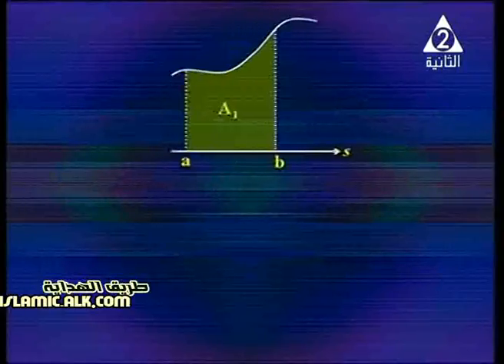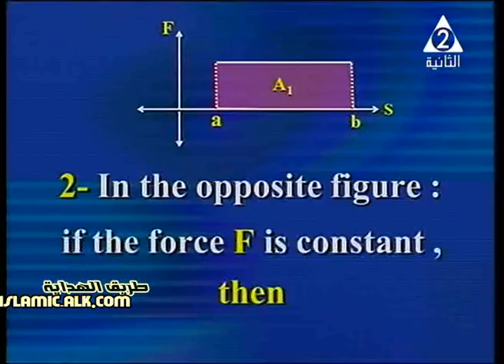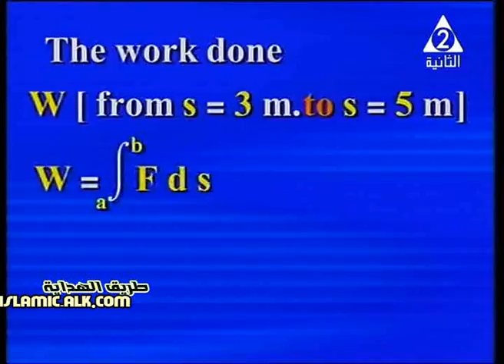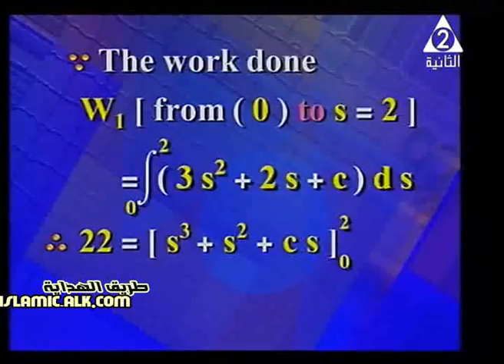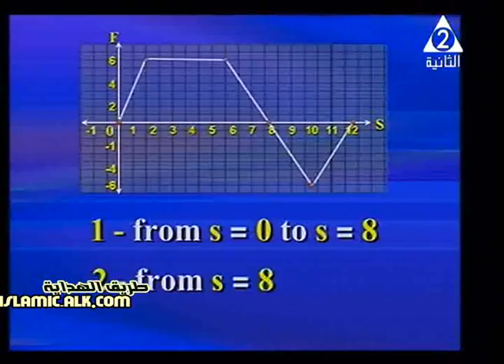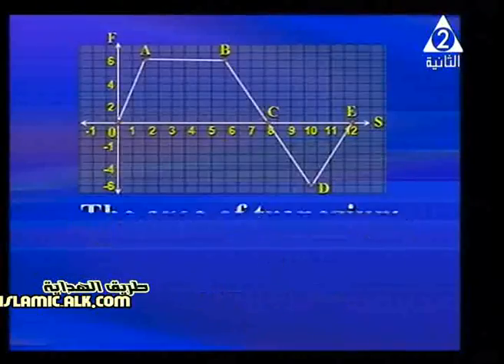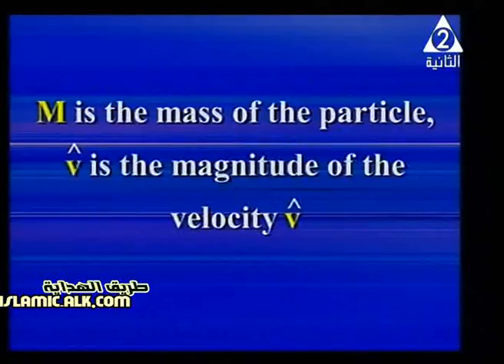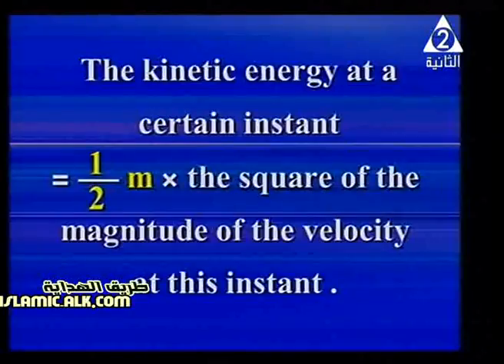رياضيات لغات للثانوية العامة _ديناميكا(الشغل المبذول بواسطة قوي متغيرة ) 19-04-2017